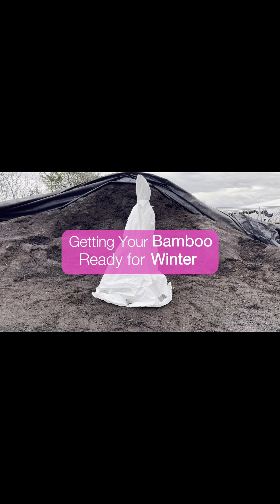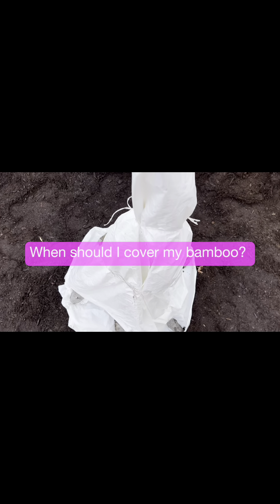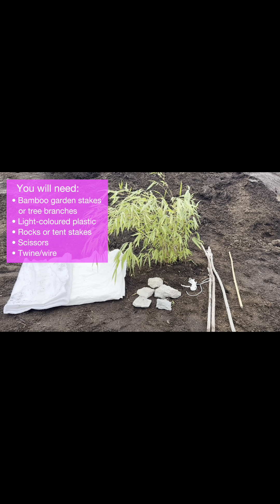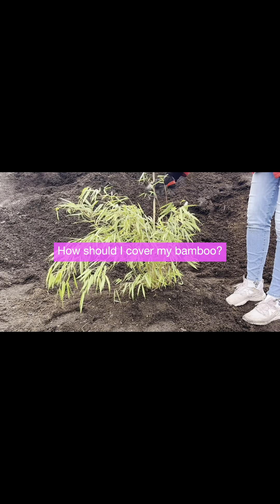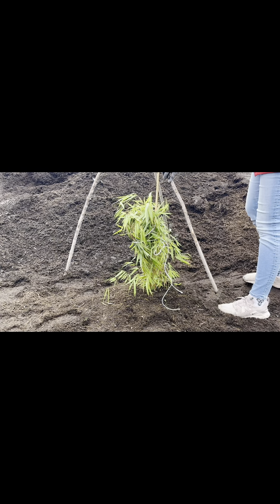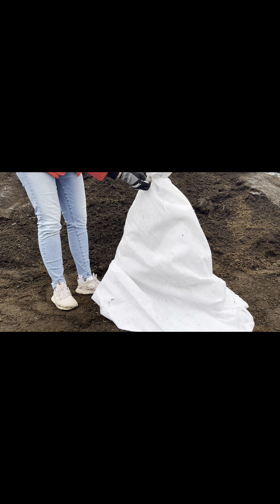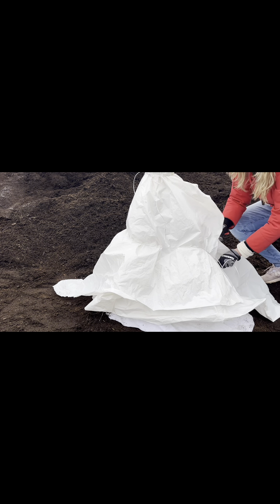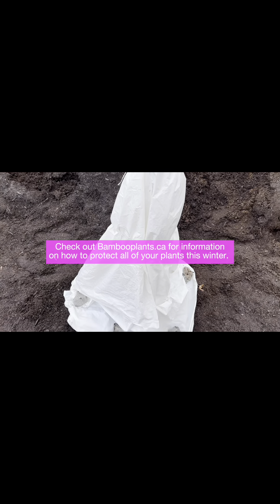Getting Your Plants Ready for Winter | Bamboo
Here's how to protect your bamboo during the winter!
Check out Bambooplants.ca for information on how to protect all of
your plants this winter.